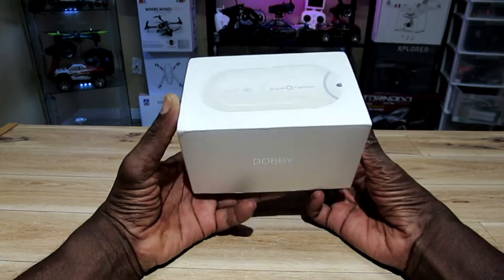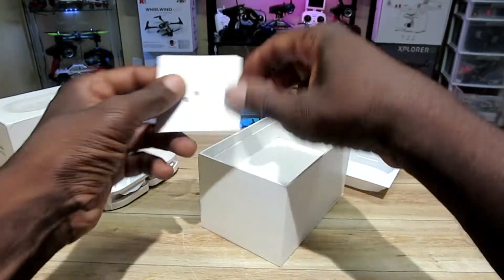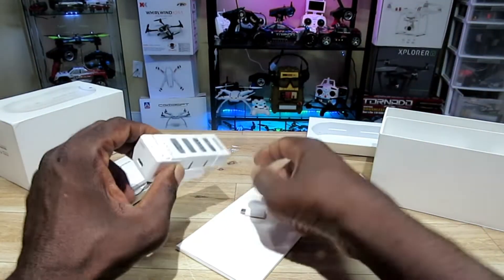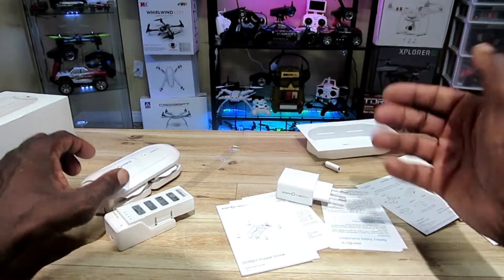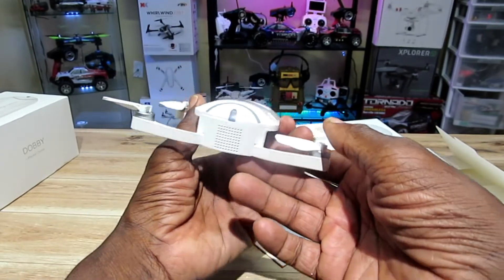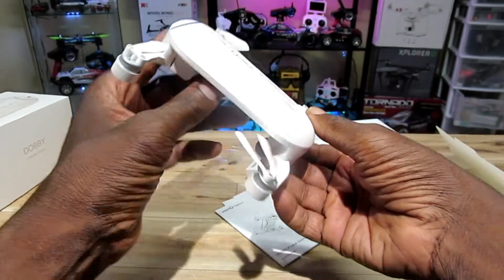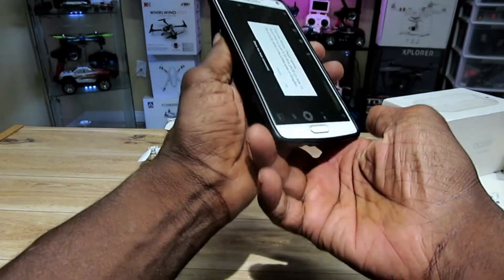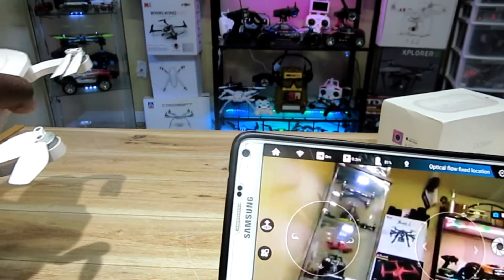Best 4K, Brushless, GPS Pocket Drone ( Zerotech Dobby) Review and Setup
Zerotech dobby brushless GPS Pocket Drone

to Clipboard